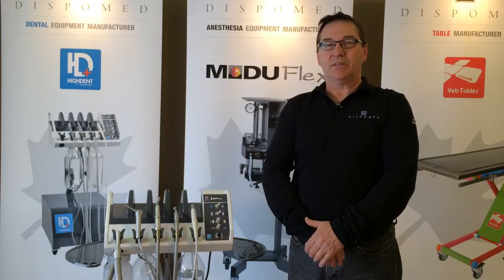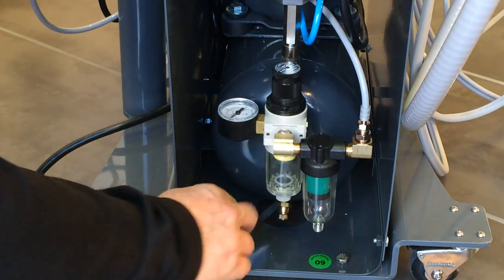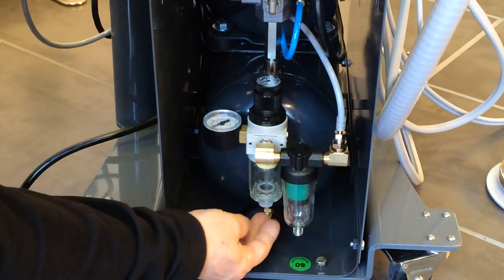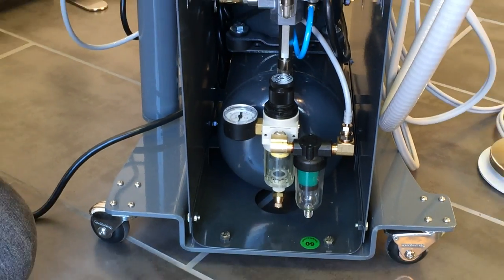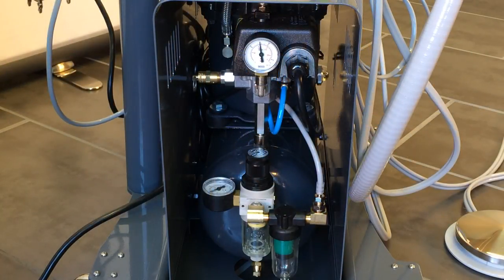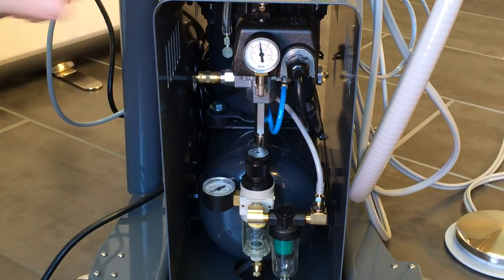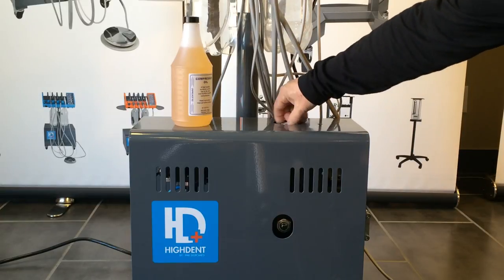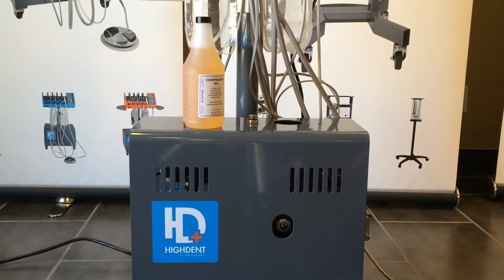Highdent Dental Unit Compressor Maintenance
Make sure that your dental unit is in perfect condition for all the dental cases planned in the next month! The dental month is just around the corner and you will certainly use your dental unit more frequently. Take the time to watch this video to remember how to perform a maintenance on your dental unit compressor!